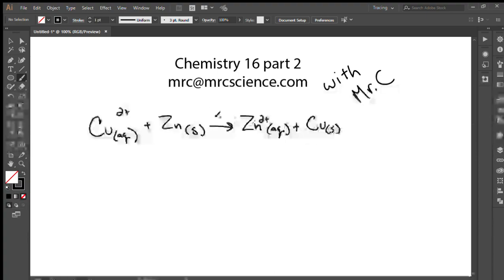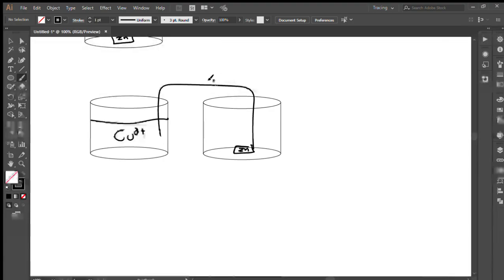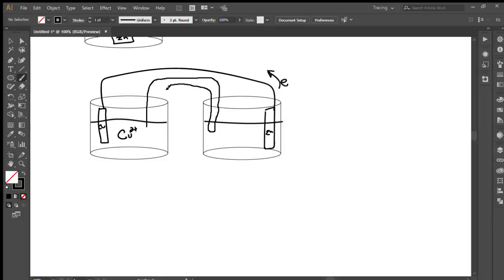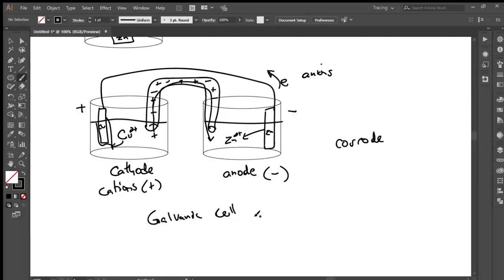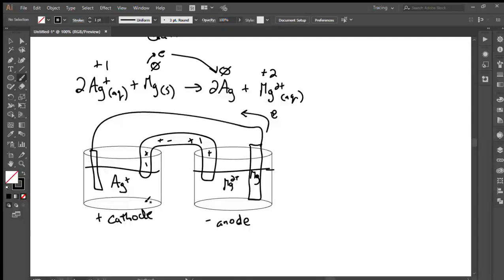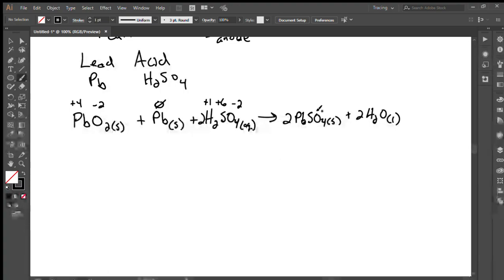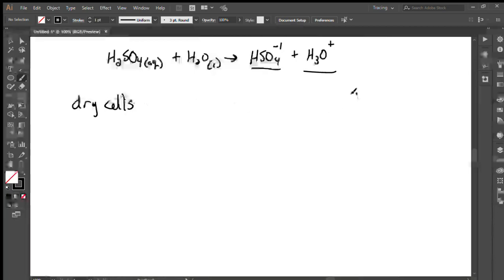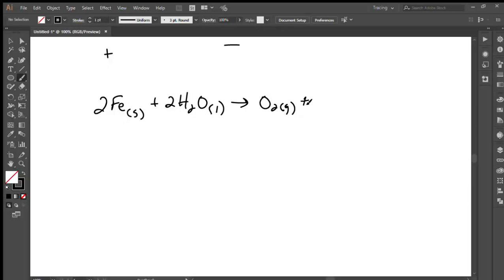Mr C Chemistry 16 part 2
Apologia Chemistry module 16 part 2